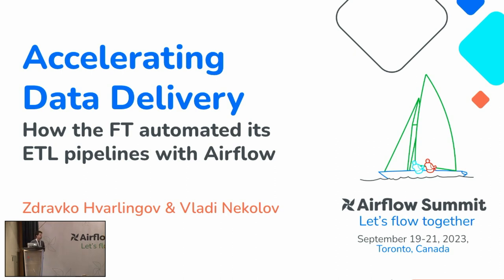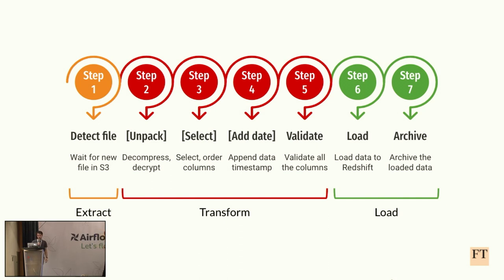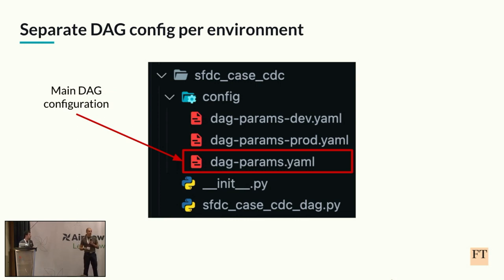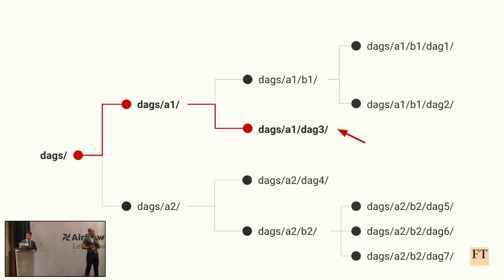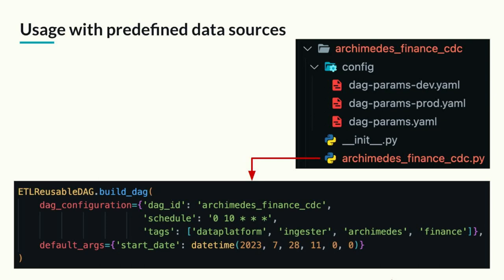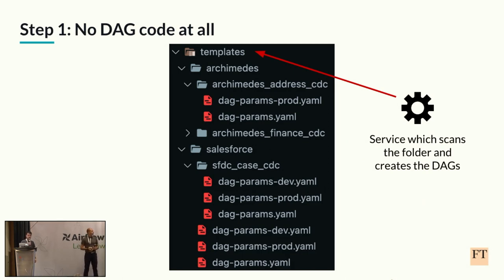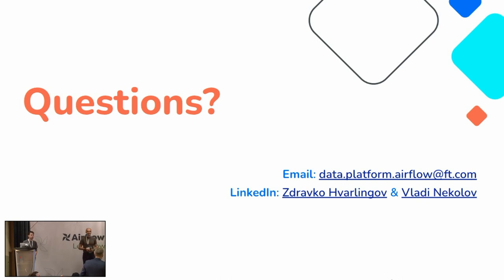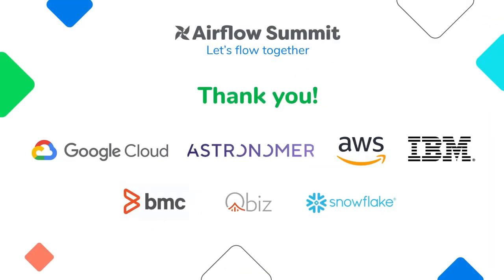Accelerating Data Delivery: How the FT automated its ETL pipelines with Airflow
Presented by Vladi Nekolov & Zdravko Hvarlingov at Airflow Summit 2023.

Inside the Financial Times, we’ve been gradually moving our batching data processing from a custom solution to Airflow. To enable various teams within the company to use Airflow more effectively, we’ve been working on extending the system’s self-service capabilities. This includes giving ownership to teams of their DAGs and separating resources such as connections. The batch data ingestion processes are the main ETL - like jobs that we run on Airflow.